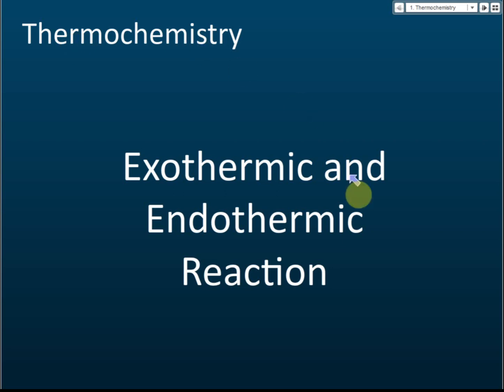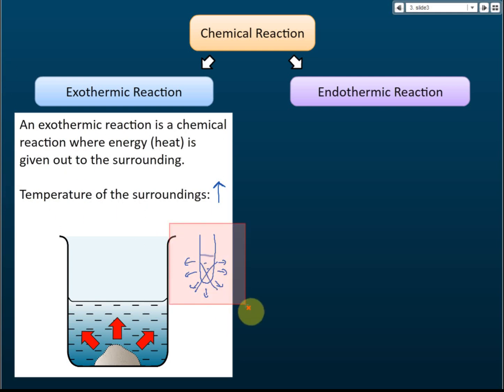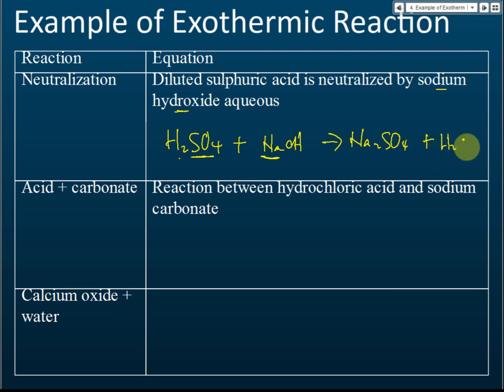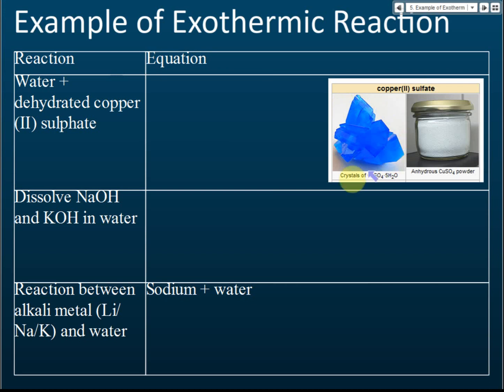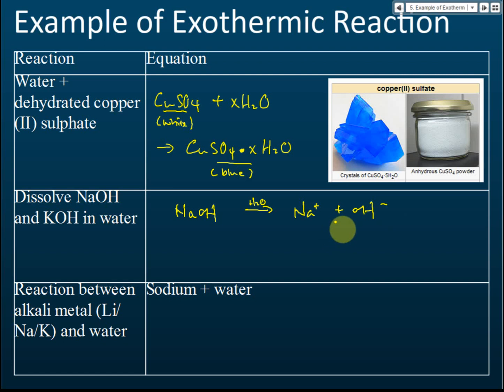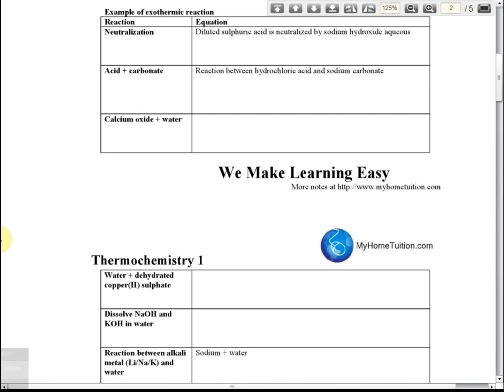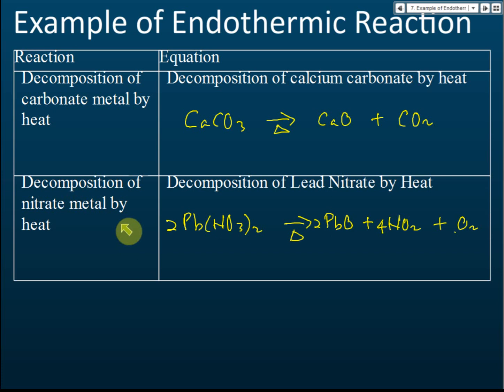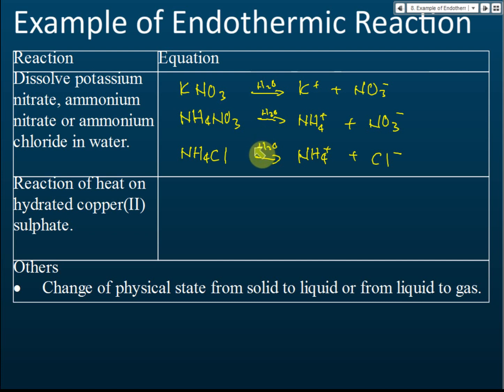Heat change in Reactions | Exothermic and Endothermic Reactions | Thermochemistry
Heat change in Reactions | Exothermic and Endothermic Reactions